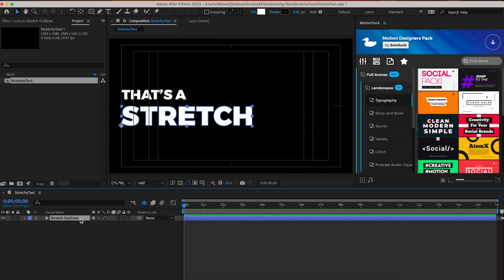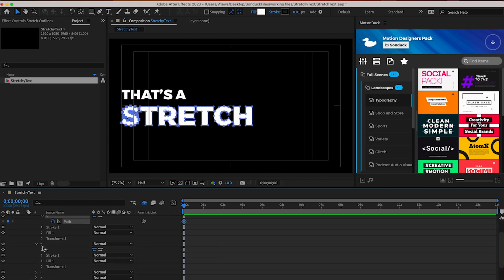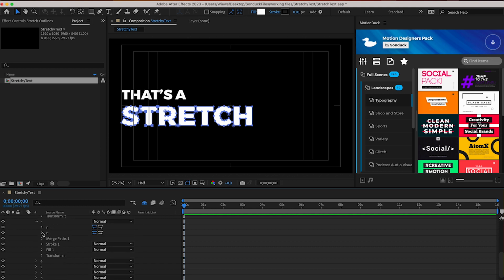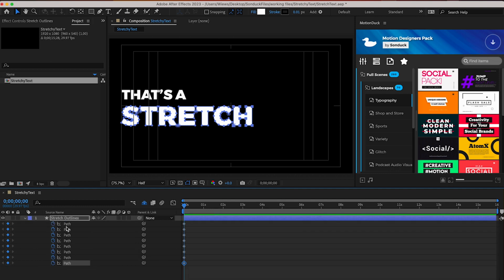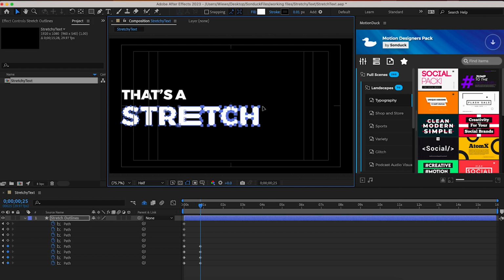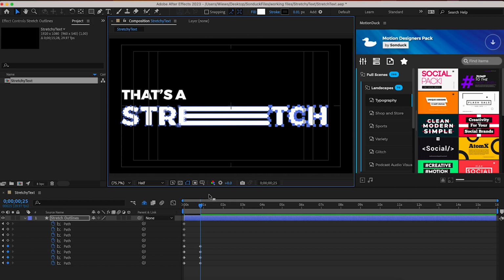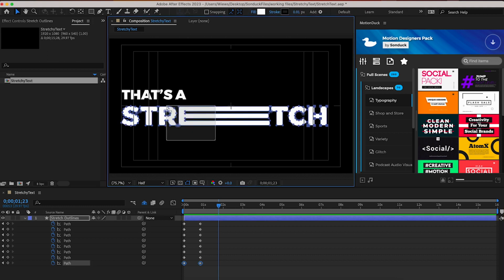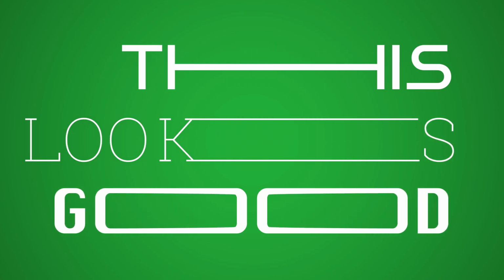Easily Stretch Letters Within Your Titles in After Effects | Tutorial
20,000+ After Effects Templates - How to effortlessly stretch and manipulate letters within your titles, taking your creative designs to the next level. Whether you're a beginner or an experienced motion graphics artist, this step-by-step guide will provide you with all the techniques and tips you need to achieve stunning visual effects. Delve into the world of letter stretching in After Effects, unraveling the secrets behind eye-catching typography.